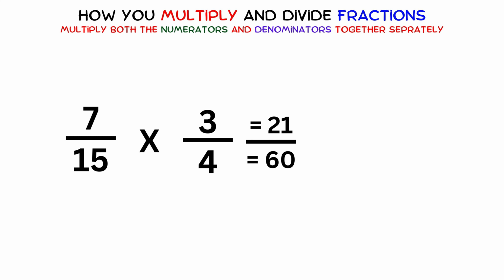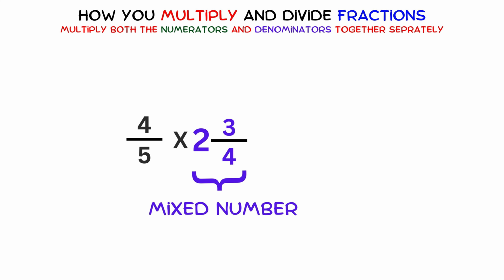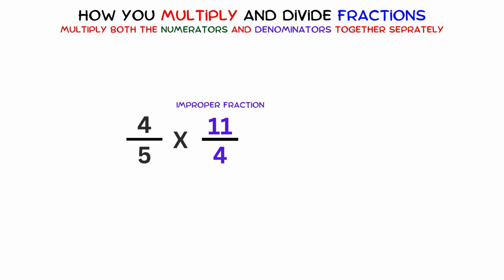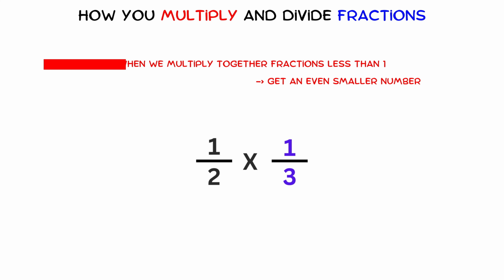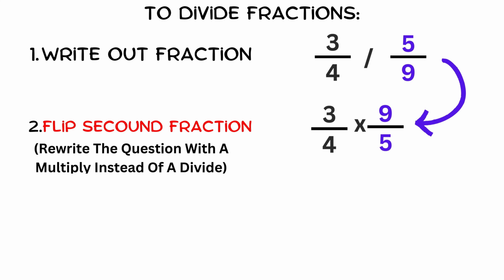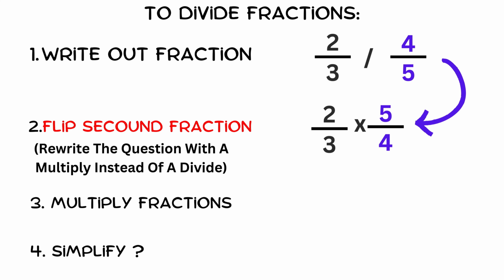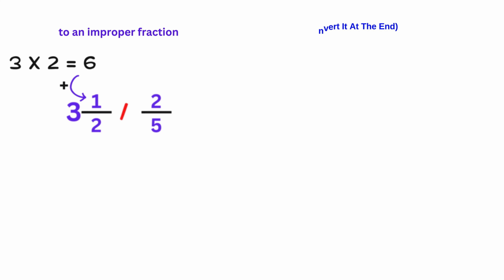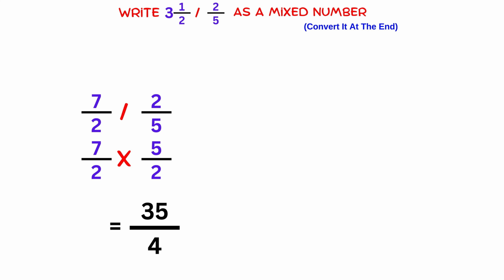1.9 - Multiplying & Dividing Fractions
Learn how to multiply and divide fractions step by step in this clear, beginner-friendly math guide! Whether you’re in grade 4, grade 5, grade 6, or grade 7, or just need a refresher, this video breaks down fraction multiplication and division into simple, easy-to-follow examples.

✅ What You’ll Learn:
✔️ How to multiply fractions with fractions
✔️ How to multiply fractions by whole numbers
✔️ How to divide fractions by flipping and multiplying
✔️ Tricks to simplify fractions after solving
✔️ Real examples to practice multiplying and dividing fractions

- Algebra Mastery:
- GCSE Math Crash Course:
- Math Tricks & Shortcuts:

fractions made easy# easy way to multiply fractions# dividing fractions for beginners# fraction tricks#multiply and divide fractions step by step# math help for middle school#